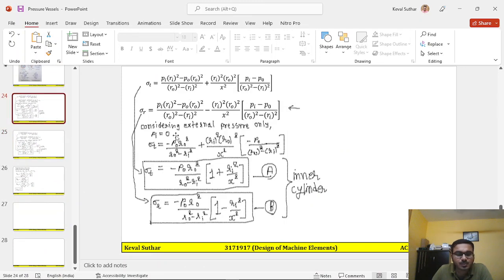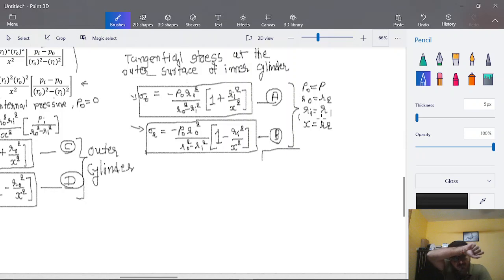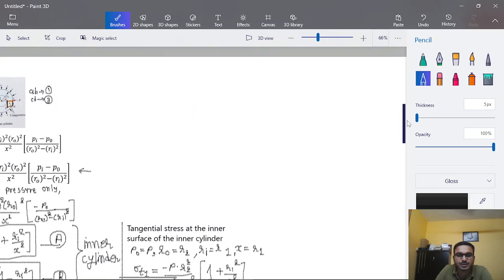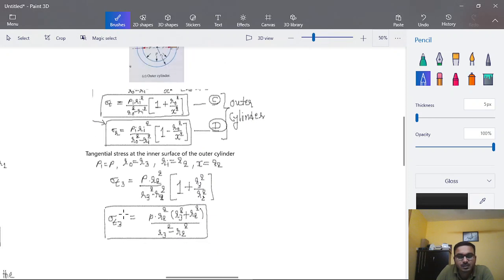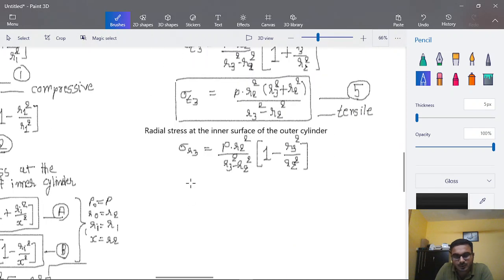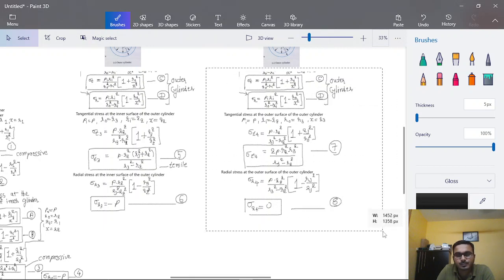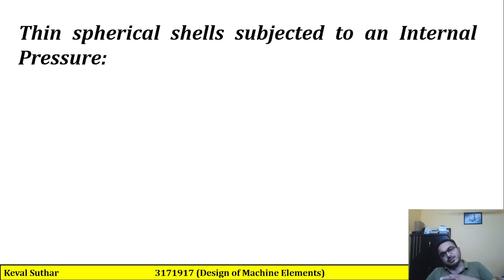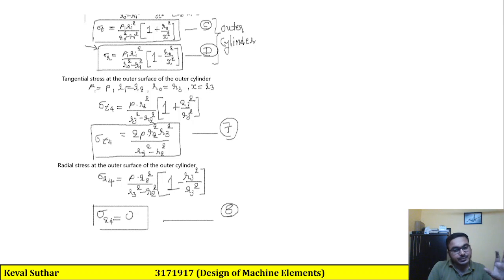DME 4.5 Pressure Vessels Part V